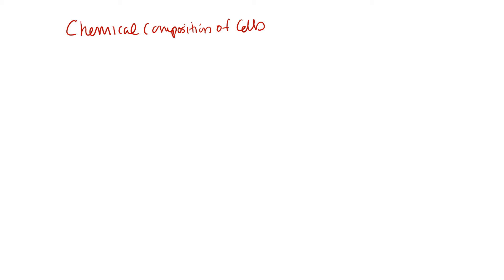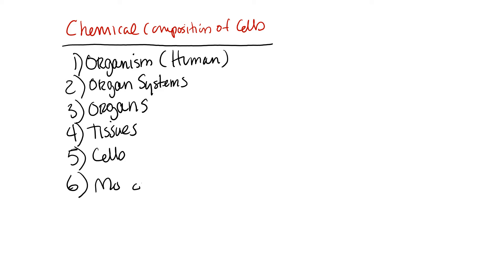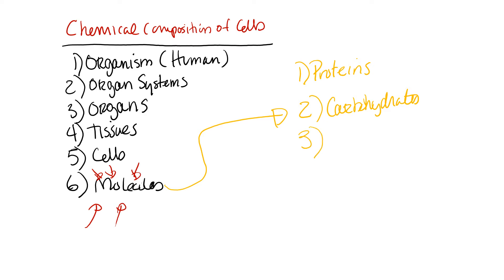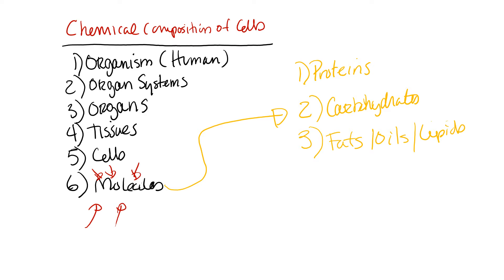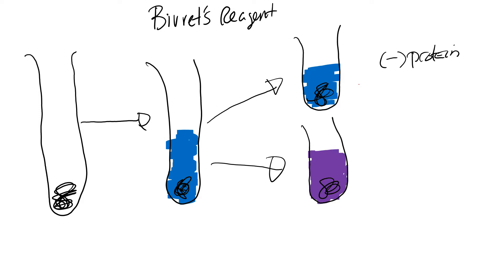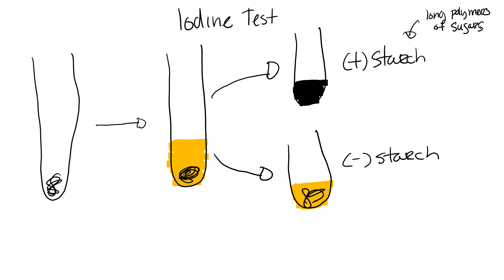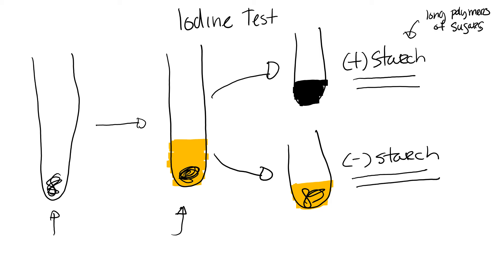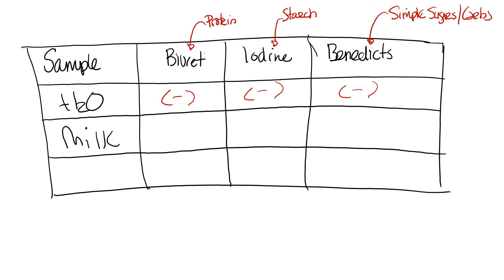Lab Chemical Composition of Cells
This lab video (Chemical Composition of Cells) is intended for students taking Introduction to Human Biology at Madison College.

Closed Captioning provided by Madison College and Disability Resource Services.